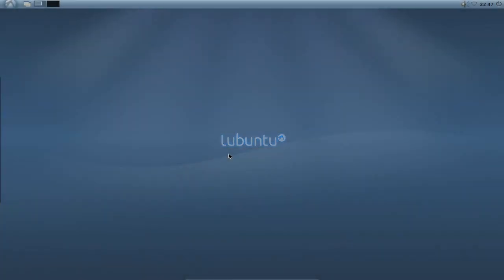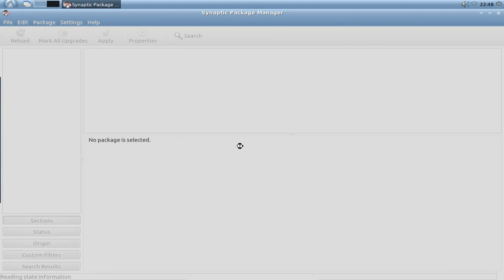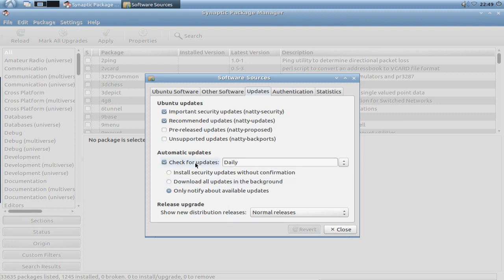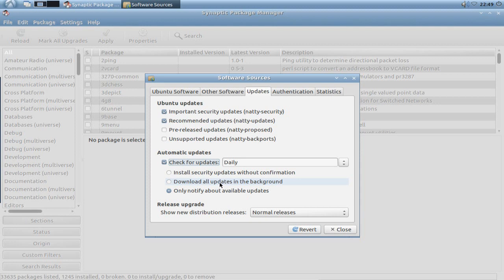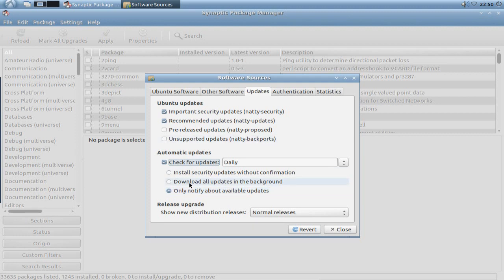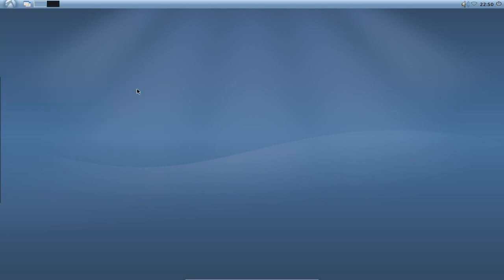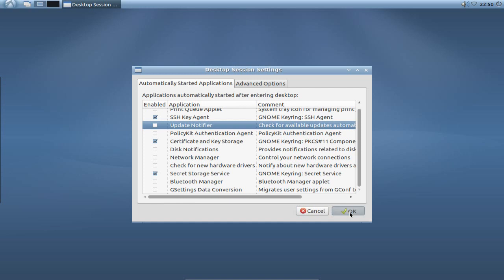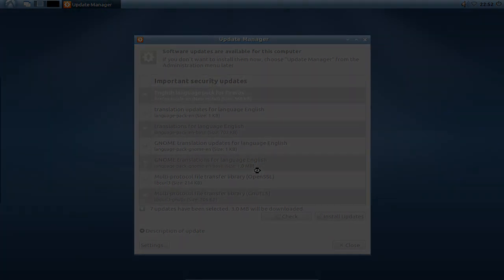Lubuntu Screencast: Update-Manager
In this Screencast I show you how to configure the update manager in Lubuntu.